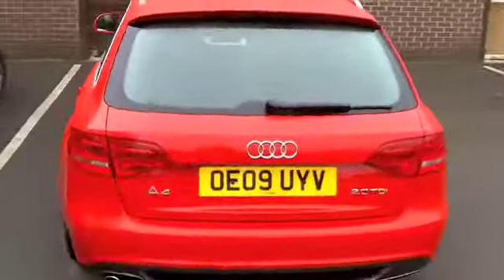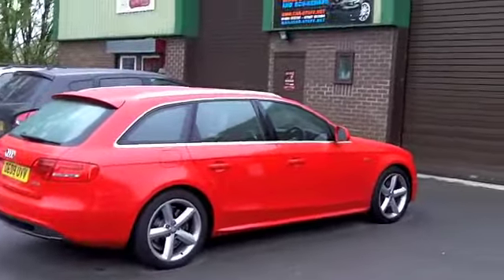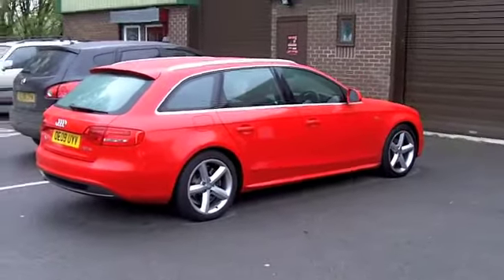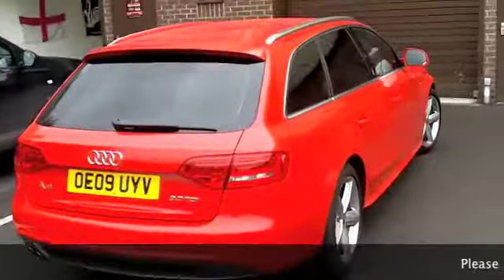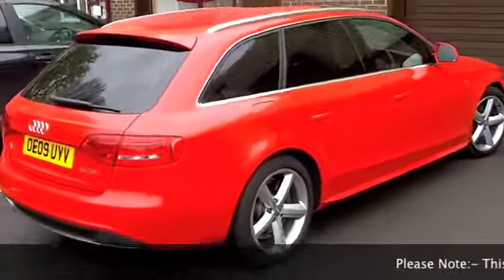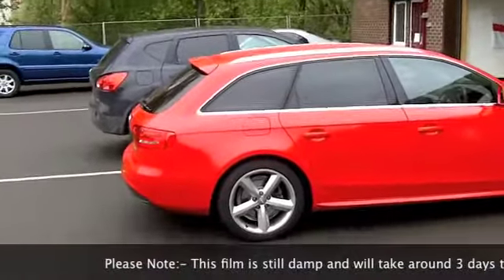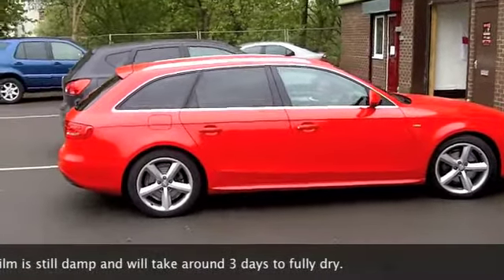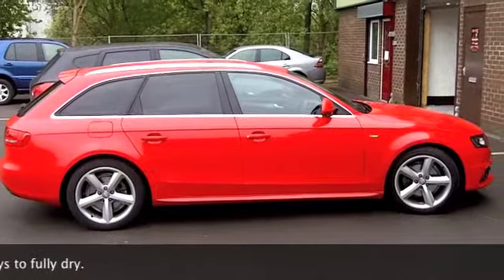Window Tinting Before and After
A before and after video showing the effect window tinting can have on your car.